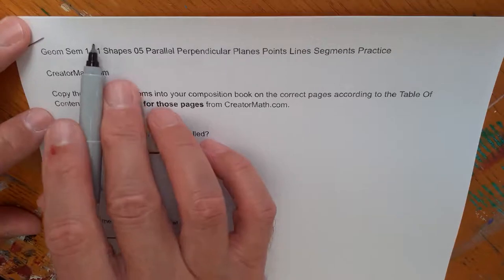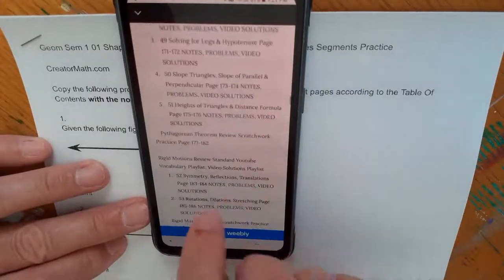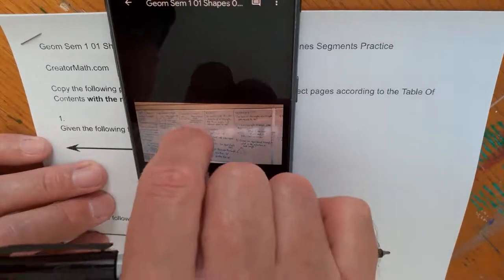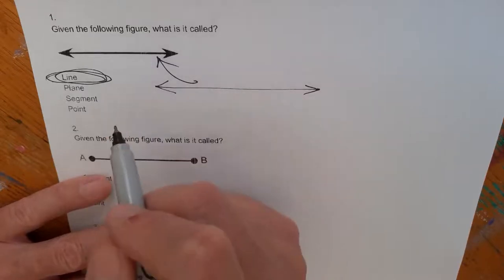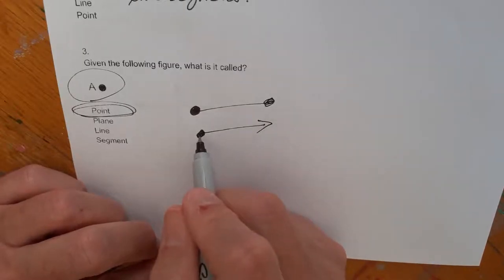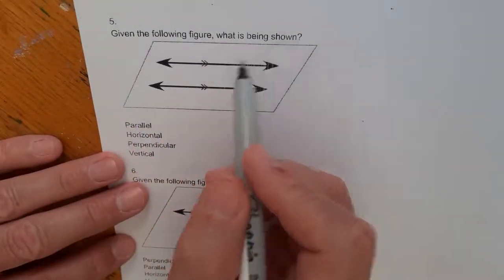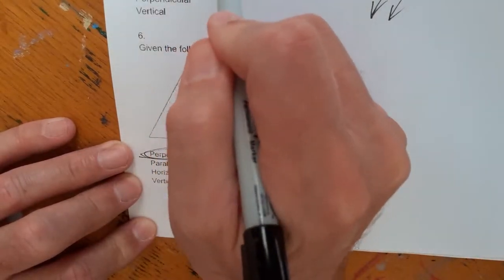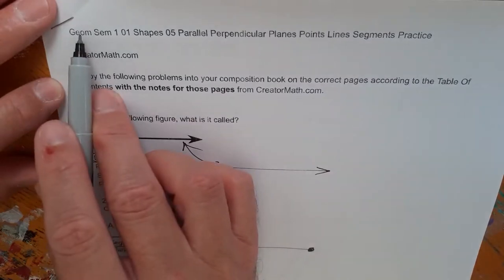Geom Sem 1 01 Shapes 05 Parallel Perpendicular Planes Points Lines Segments Practice CreatorMath.com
Good luck!